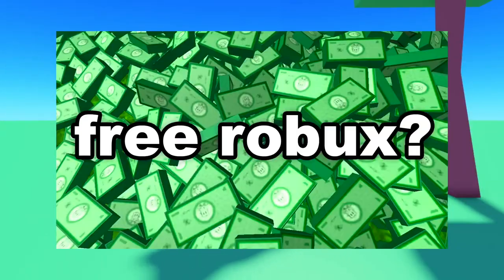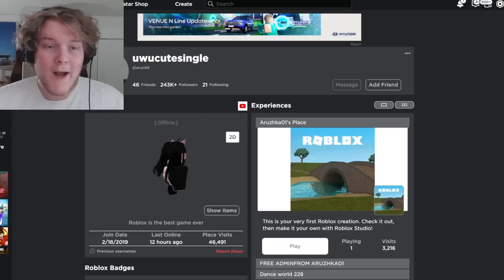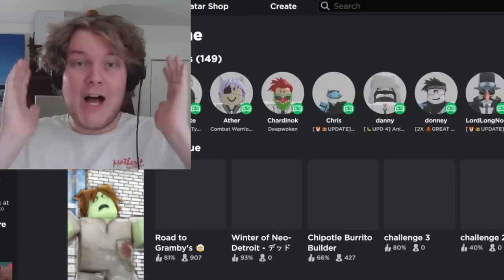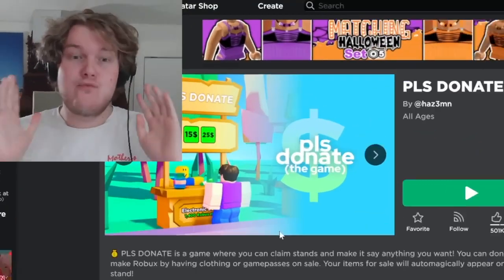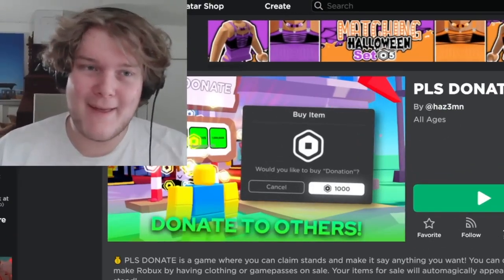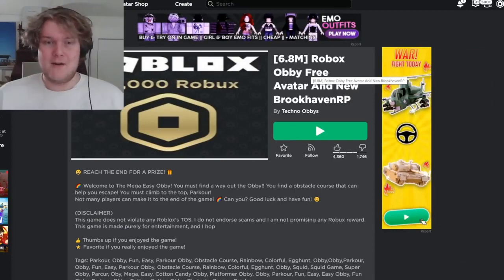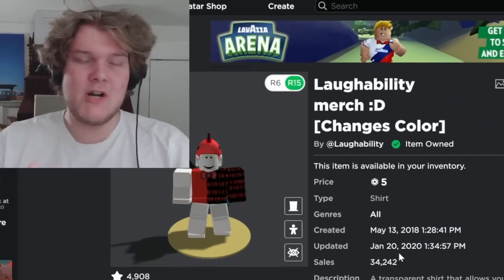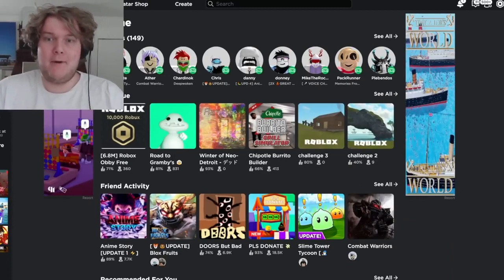How You Can REALLY Get Free Robux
How You Can REALLY Get Free Robux in Roblox is surprisingly easy...

This is one of my standard Laughability lets play videos, I try a glitch and generator trending on TikTok.

Today I use a money making method in 2022 to get robux while debunking scams... FUN!

If this video gets 10,000 likes I'll do something else